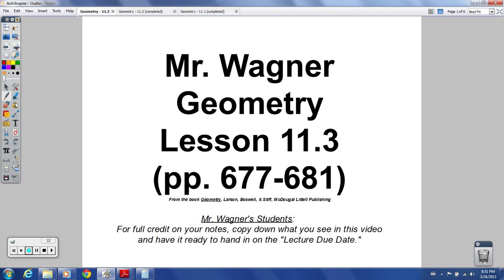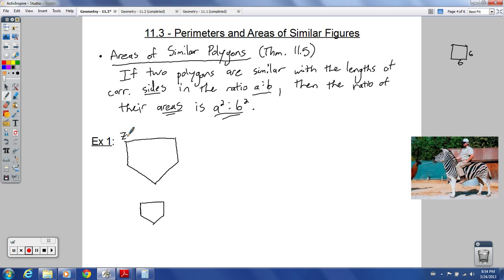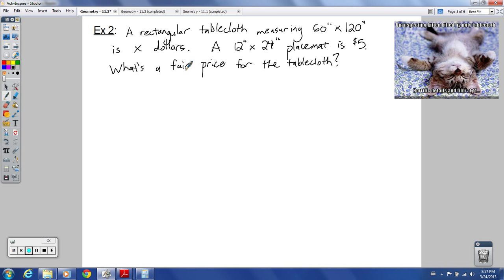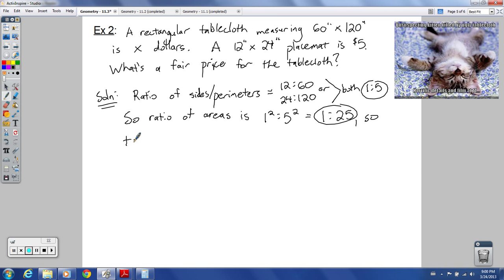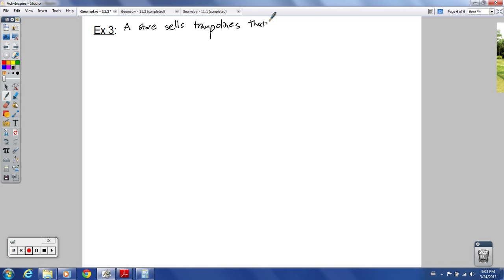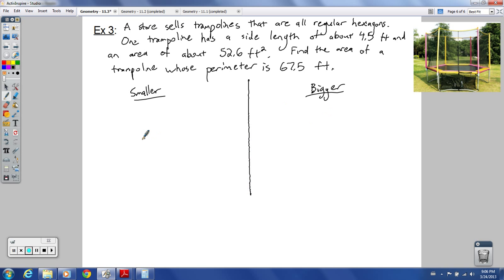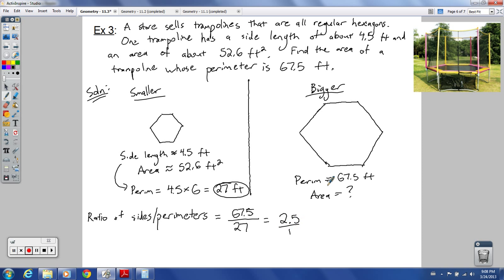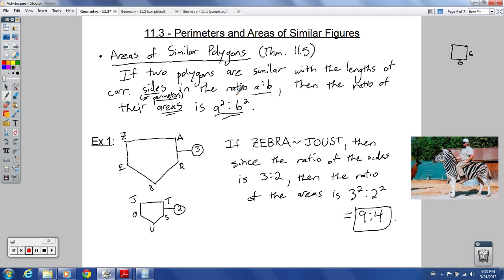Geometry - 11.3 - Perimeters and Areas of Similar Figures